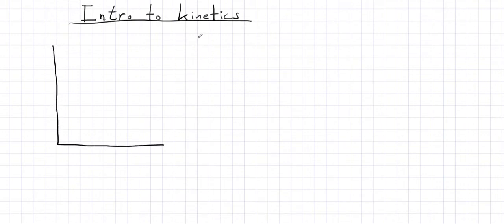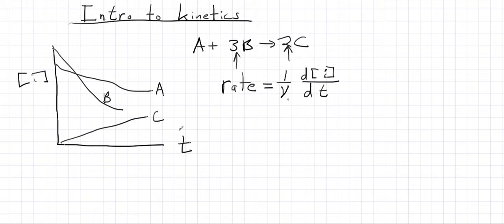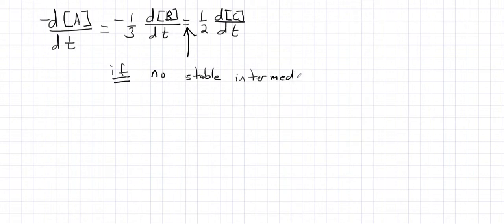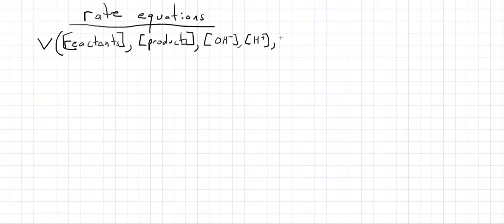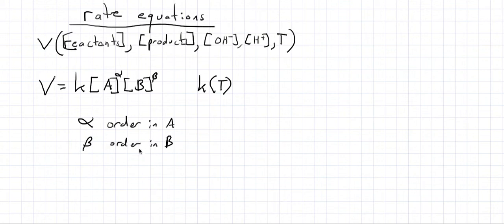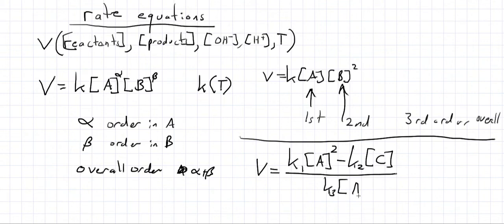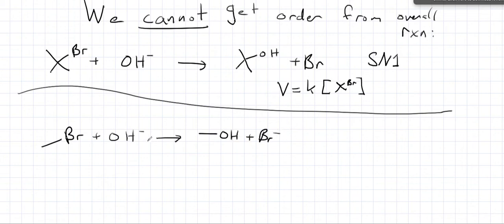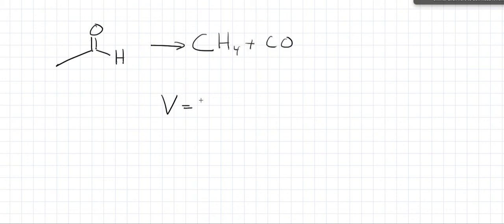Introduction to Kinetics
352, kinetics